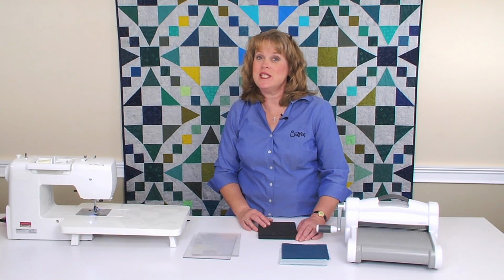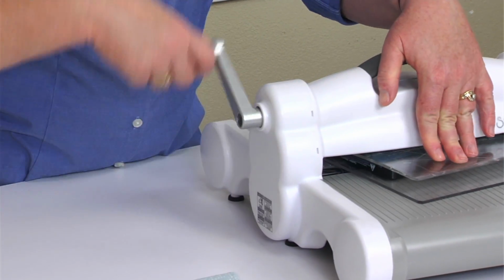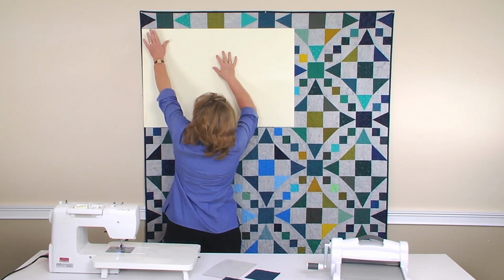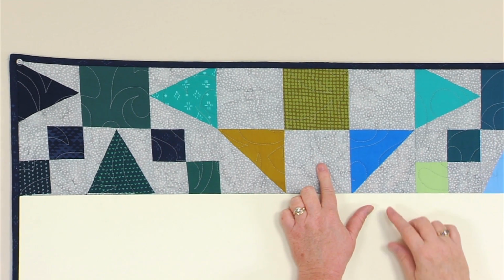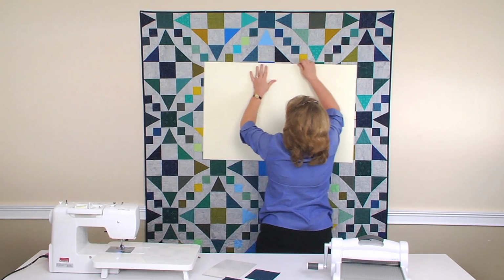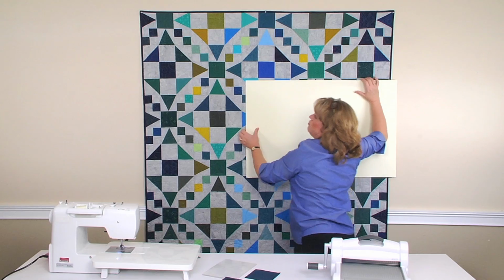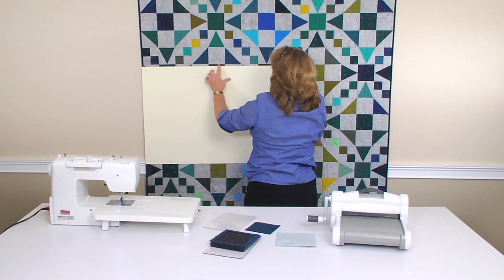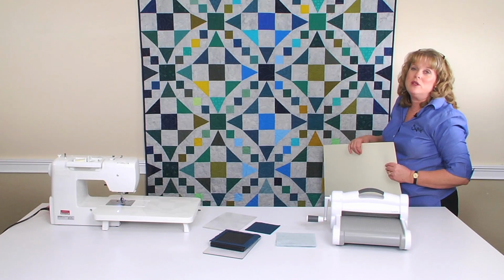How to Piece the Ocean Breeze - Block #4 - Sizzix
Set sail on the high seas of creativity! With Sizzix dies to make perfect cuts every time, making this ocean-inspired quilt will be a breeze.

North, Central and South America:
Sizzix® Bigz™ Die - Square, 4" Finished (4 1/2" Unfinished) (657609)

About Sizzix Quilting:
Sizzix is a quilter’s best friend! You can cut through multiple layers of fabric at once, saving you time and ensuring you make precise shapes every time. Our gallery of quilting projects offers plenty of inspiring possibilities of what you can create with Sizzix fabric-cutting tools and accessories. From traditionally pieced quilts and pillows with detailed appliqués, to adorable softies and unique, embellished clothing, you’ll find it here.

About Sizzix:
In 1977, Ellison, the parent company of Sizzix, invented the first consumer hand-operated die-cutting machine to cut a wide variety of materials. Since then, we've led the DIY movement with imaginative solutions for every creative lifestyle. As one of the DIY market's most requested brands, we continue to develop award-winning products with unsurpassed quality to empower expression in all.

From scrapbooking, cardmaking and papercrafting to fashion, quilting and home décor, and Education, we provide people of all ages and abilities the opportunity to express themselves in countless new ways.